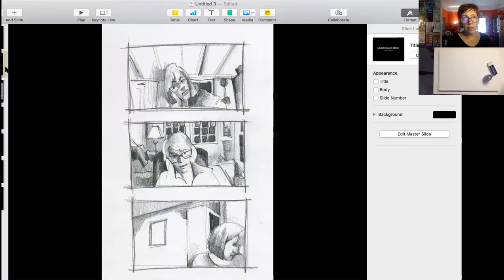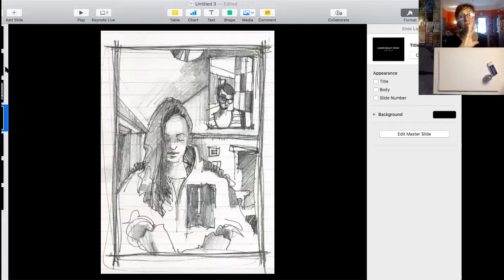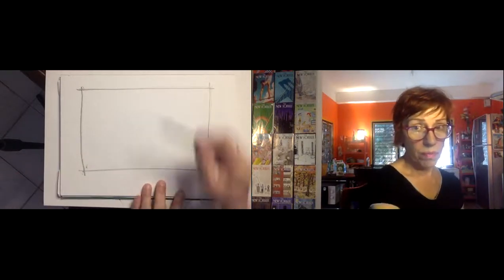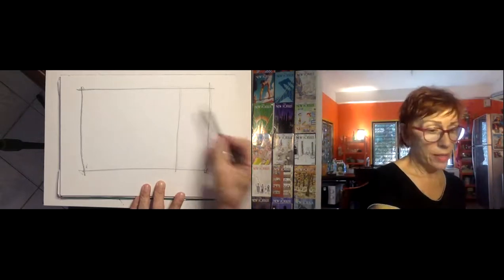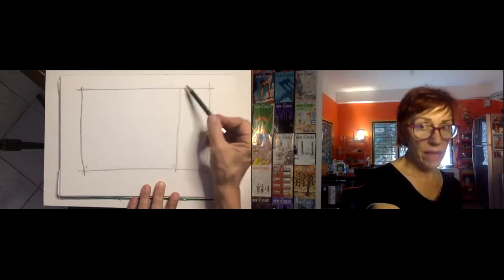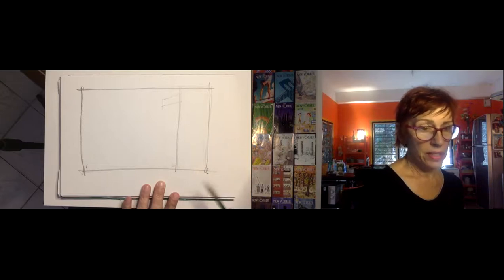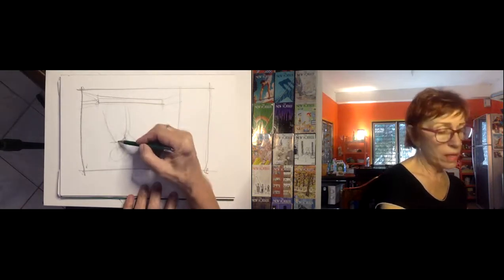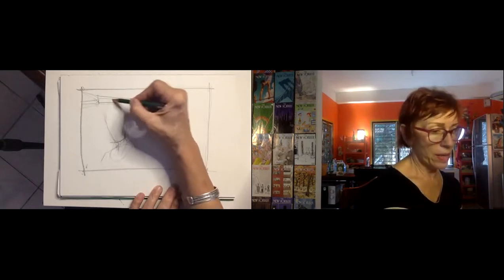The Zoom Portrait Challenge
An invitation to join and a demo to inspire! The Zoom Portrait Challenge with Amy D-a private Facebook group.